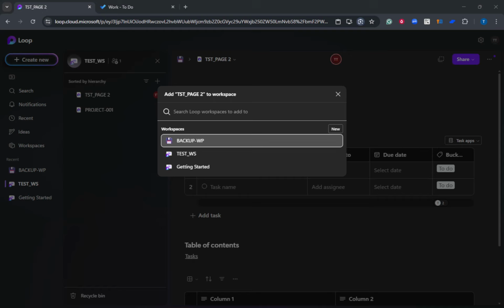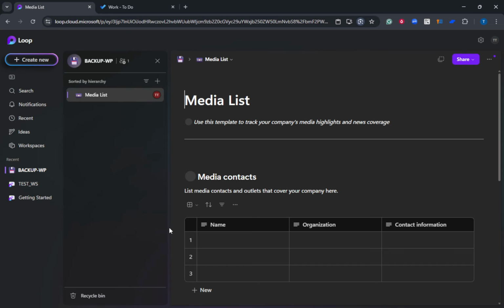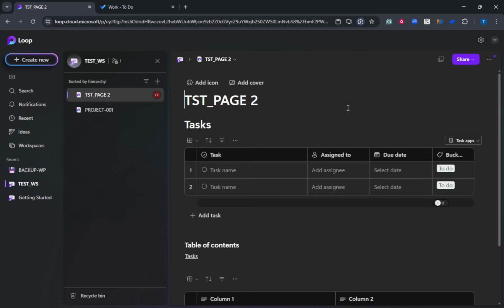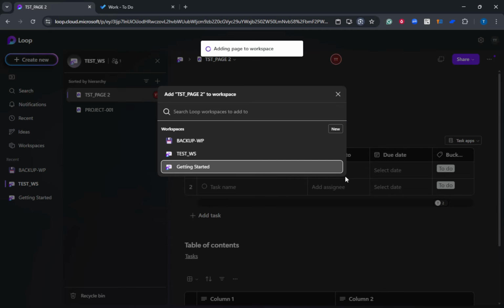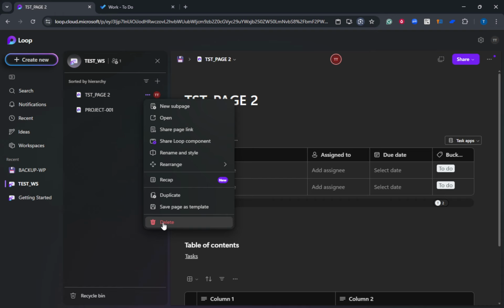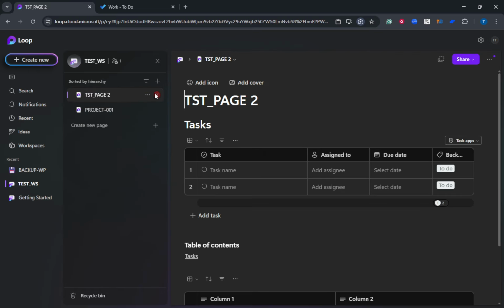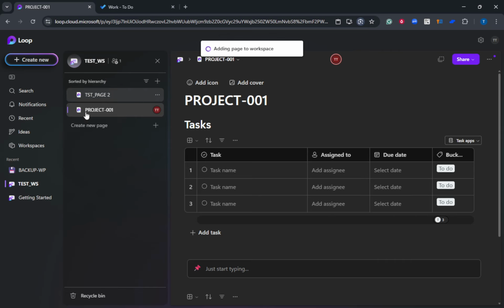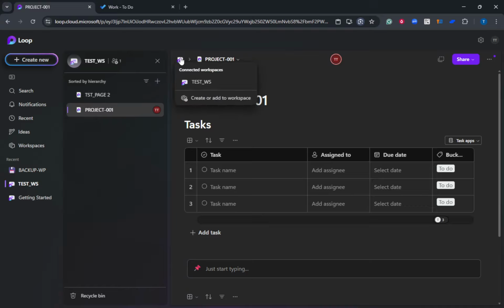How to Move a Page to Another Workspace in Microsoft Loop [2026 Full Guide]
How to Move a Page to Another Workspace in Microsoft Loop

In this video, we show you exactly how to move a page to another workspace in Microsoft Loop to better organize your collaborative content and optimize your project structure. We examine the core concepts of workspace architecture and the implementation of page migration to ensure your data remains accessible and correctly categorized across different team environments.

Mastering this specific tool improves workflow, organization, and project quality by allowing for fluid information management as projects evolve or teams restructure. We navigate the account settings and utilize the dashboard to manage page placement, which is vital for maintaining a clean and logical workspace hierarchy without losing the underlying collaborative history. By effectively migrating pages between workspaces, you ensure that relevant information is always positioned where it provides the most value to the current stakeholders.

Technical Specs: Software: Microsoft Loop; Feature: Dashboard.

how to move a page to another workspace in microsoft loop, move microsoft loop page tutorial, microsoft loop workspace management guide, transfer loop page to new workspace, organize microsoft loop pages, Microsoft Loop, Microsoft 365, Workspace Organization, Collaboration Tools, Project Management, Microsoft Loop Tutorial, Team Productivity, Digital Workspace, Information Architecture, Microsoft Loop Tips